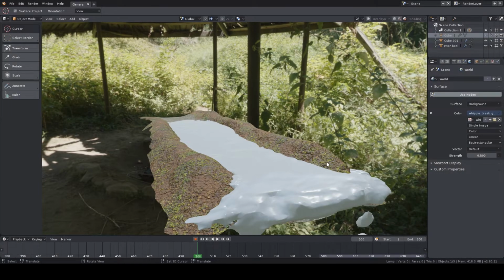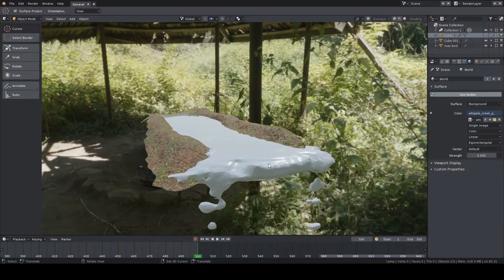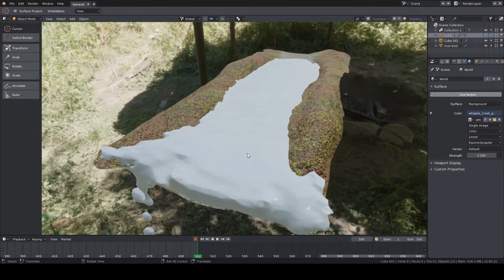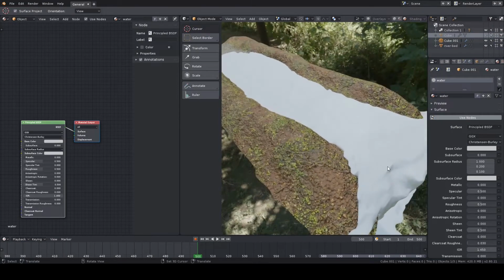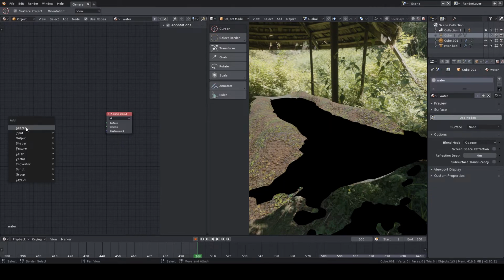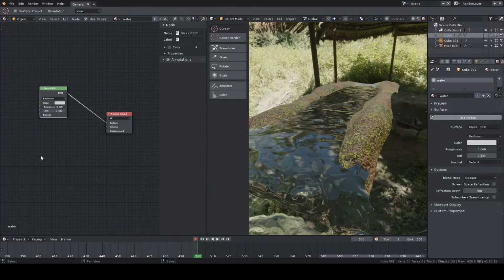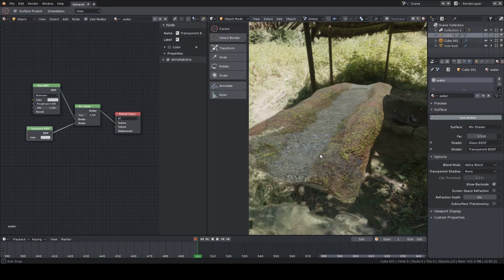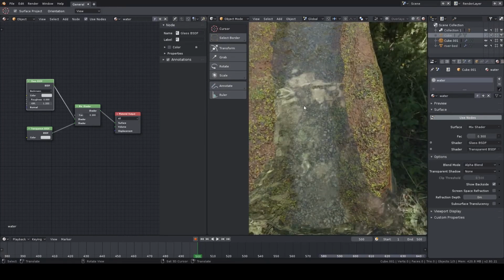Blender 2.8 - Realtime PBR water material with EEVEE - PART #1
In this video we’ll setup a water material in Blender 2.8 and render that with the realtime PBR rendering engine EEVEE that ships with this new version of Blender.

The material setup is super simple, as it consists of ONLY 2 nodes!!

Recipe:

- Glass BSDF with IOR to 1.333
- Transparent BSDF
- Mix Shader to mix the two above, with mix factor set to 0.3

*** If you want to see even more content, you can also find me on: